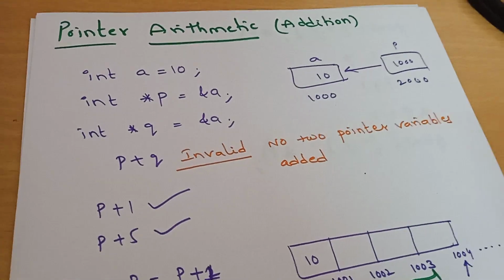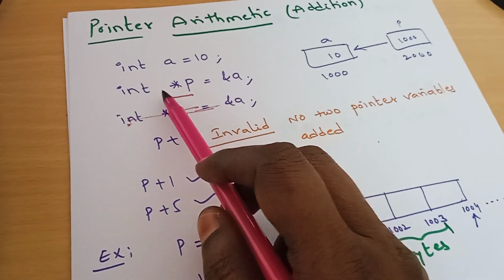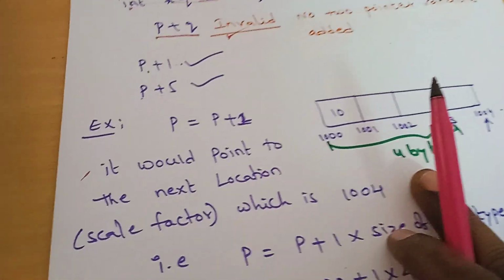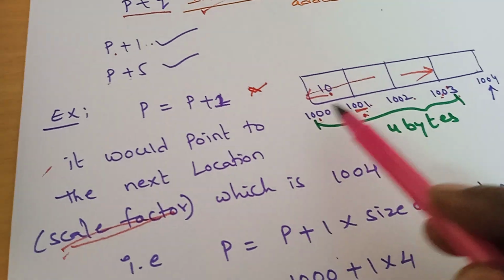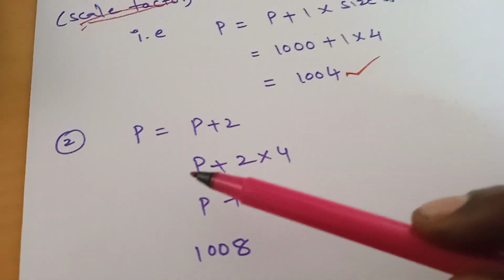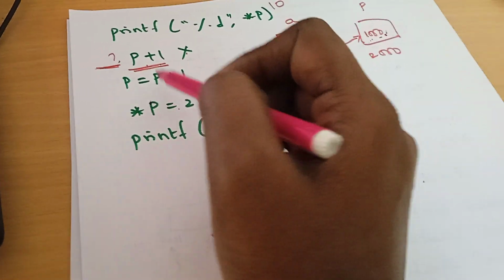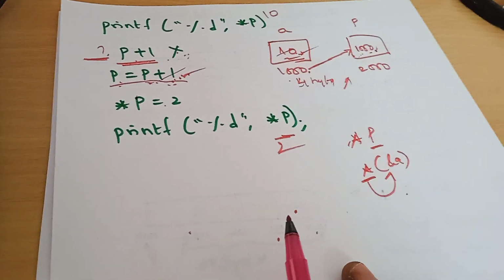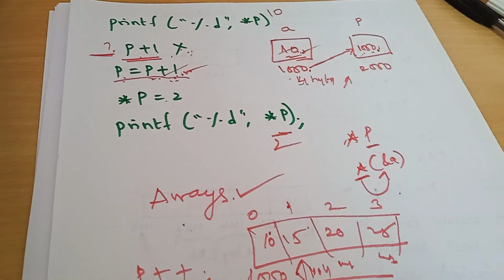Pointer Arithmetic- Pointers